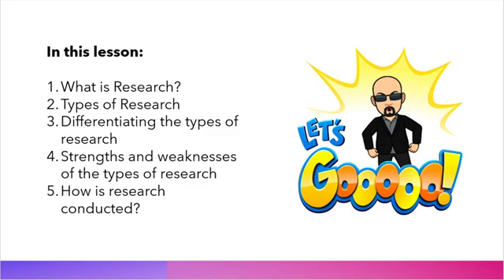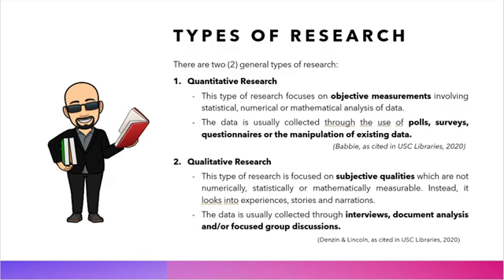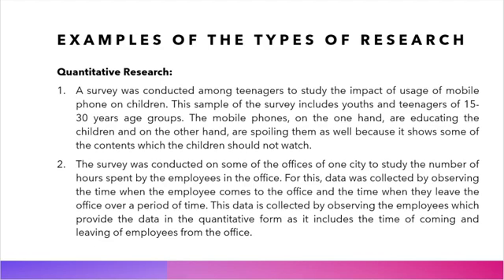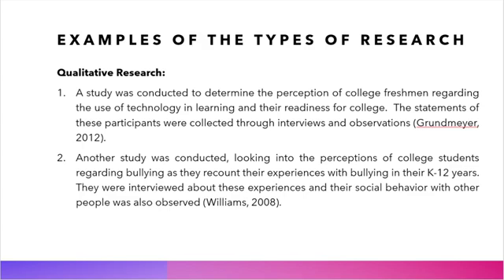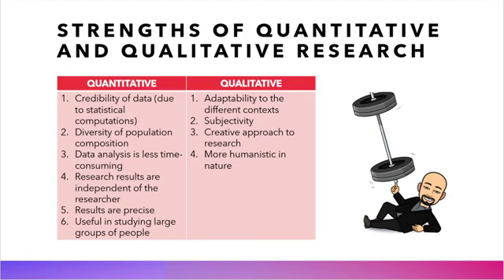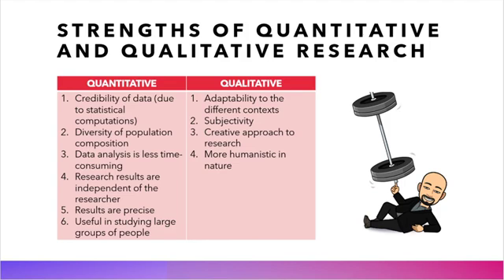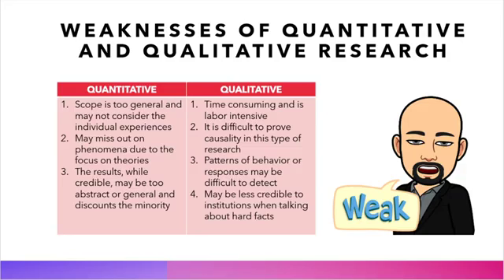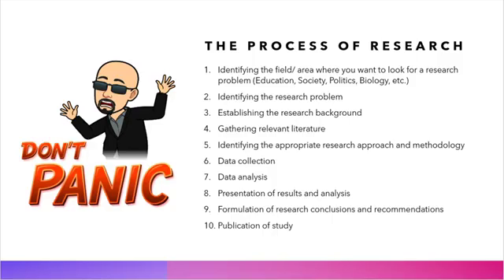PRACTICAL RESEARCH 1 (NATURE OF INQUIRY AND RESEARCH)